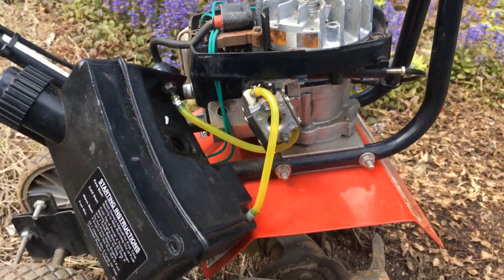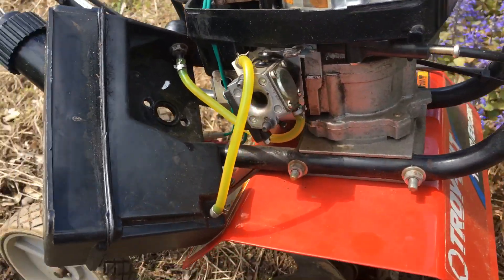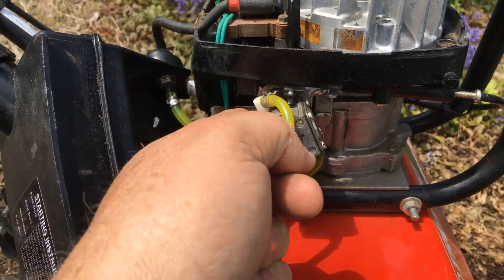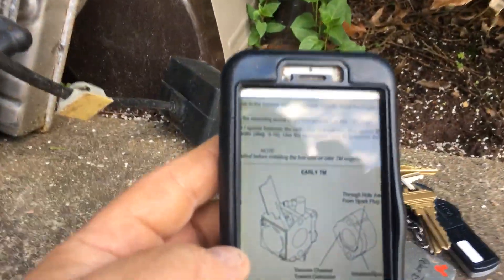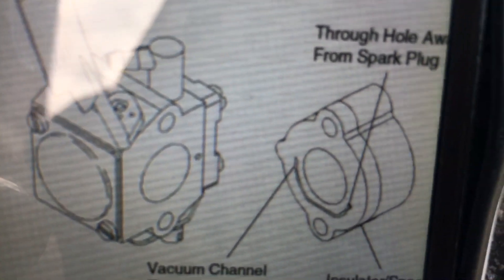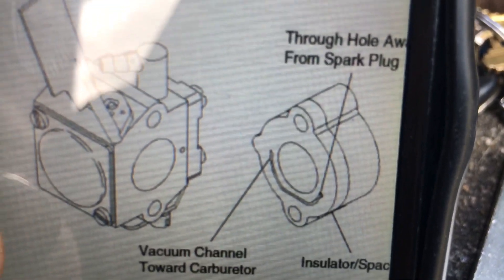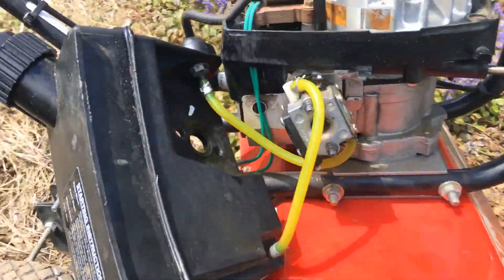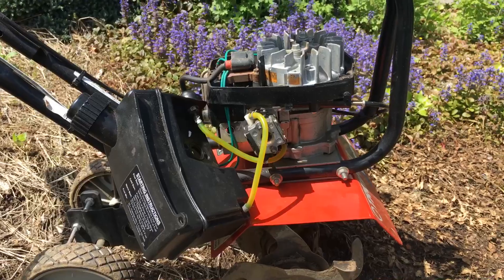Tecumseh 2 stroke Tiller not getting fuel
Importance of the impulse connection!